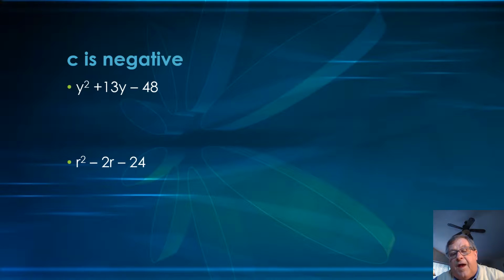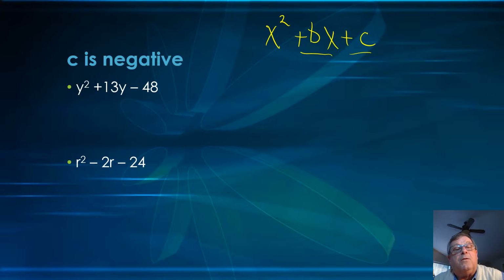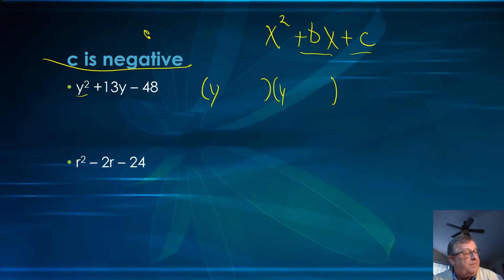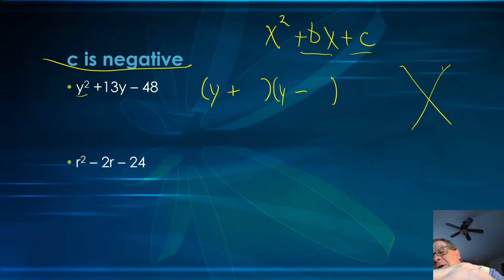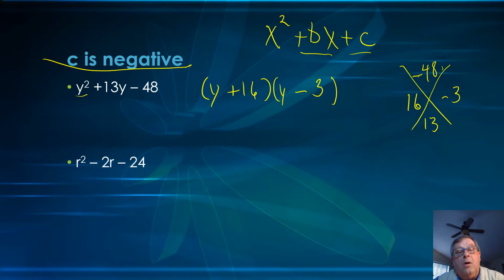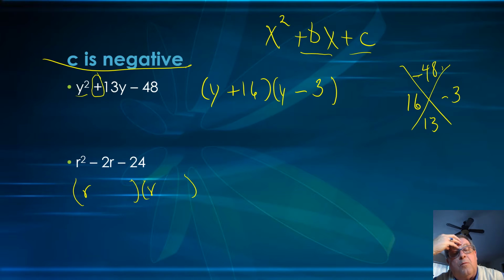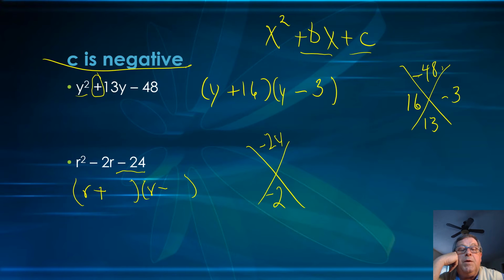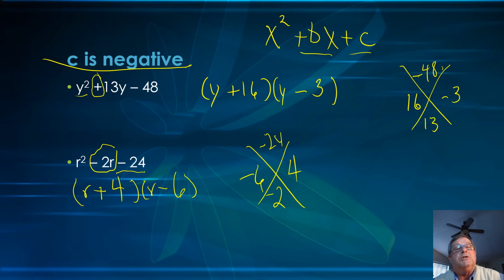c is negative